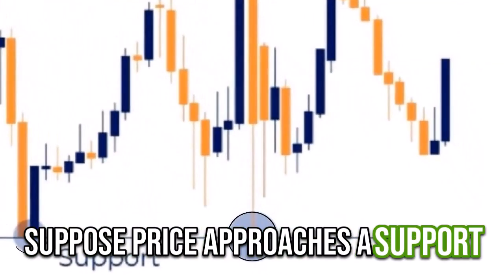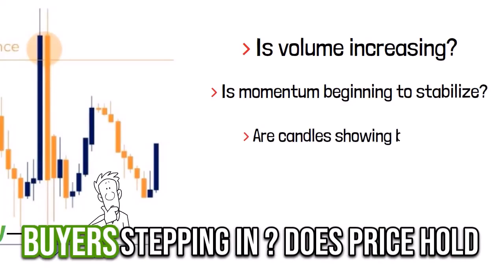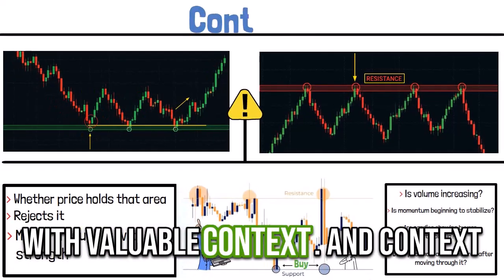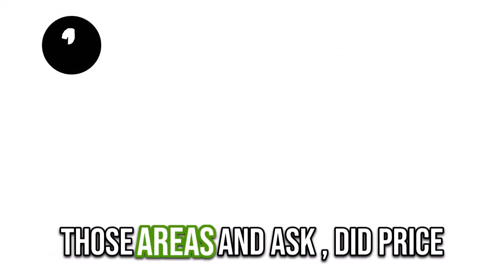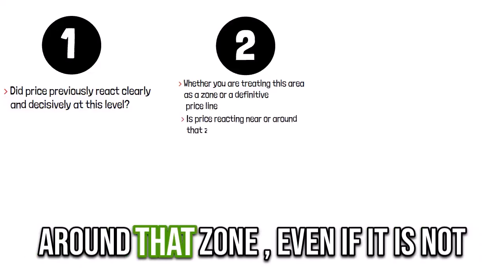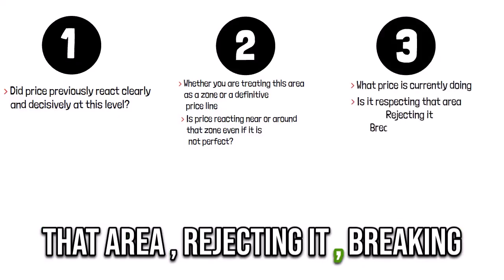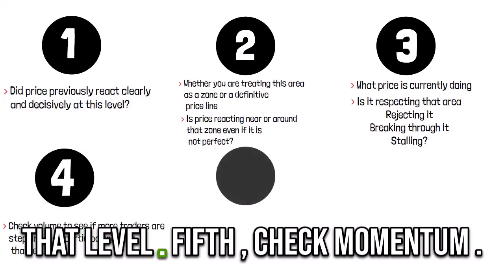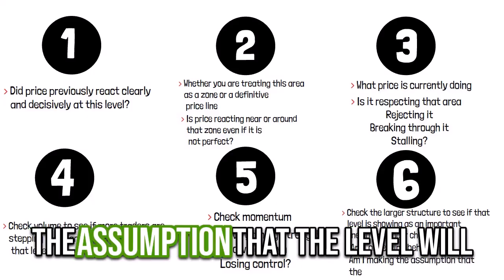Why Price Keeps Ignoring Your Support And Resistance Lines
📊 The Charting Platform We Use (TradingView)